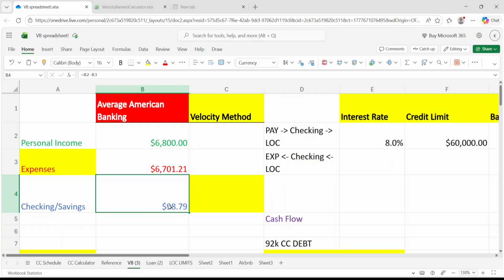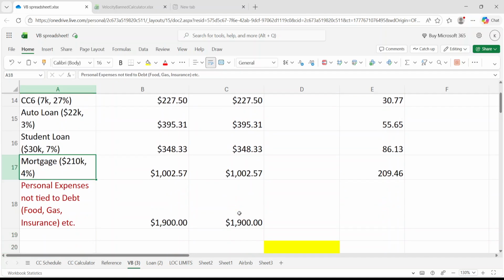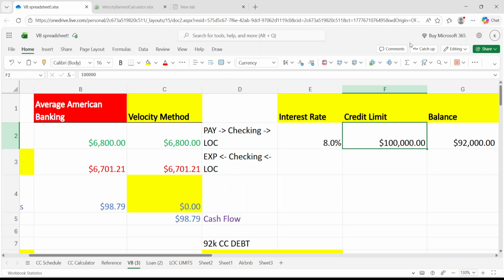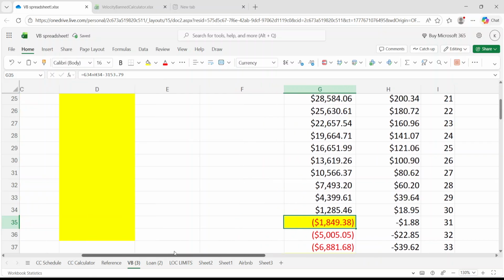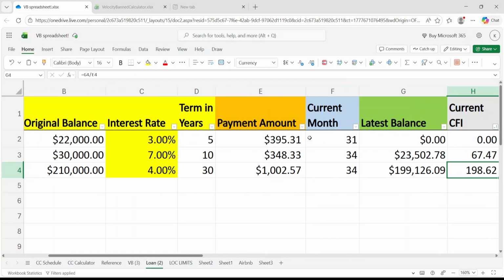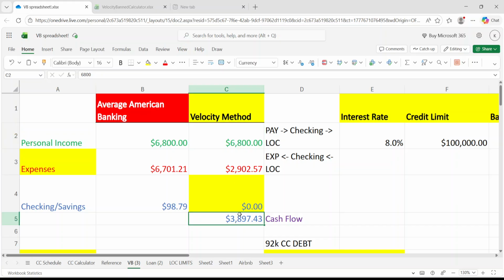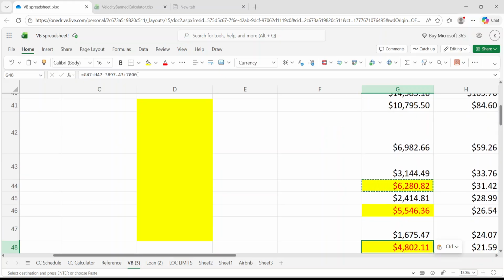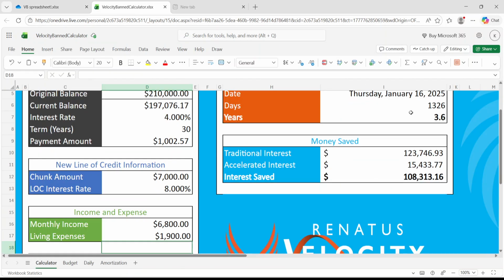This Debt Payoff Strategy Makes No Sense… Until You See This 🤔 + Demo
In this video, I break down a debt payoff strategy that doesn’t seem to make sense at first—but starts to click once you see how it works.

A lot of people approach debt the traditional way, focusing only on interest rates and minimum payments. But there are alternative ways to think about cash flow, timing, and how money moves, and that’s where this strategy comes in.

I explain the concept step-by-step, share my honest perspective, and highlight why this approach can feel confusing until you see it in action.

After the breakdown, I walk through a full debt payoff demo, showing how this strategy can be applied in a real example to help manage debt and potentially accelerate repayment.

This video covers:

Debt payoff strategy explained
Why this method feels confusing at first
Cash flow vs traditional debt payoff methods
Common mistakes when paying off debt
How to think differently about debt
Debt payoff demo step by step

If you’ve been searching:

how to pay off debt fast
best debt payoff strategy
how to get out of debt quickly
alternative debt payoff methods
cash flow strategy for debt

…this video will give you a clear and practical breakdown.